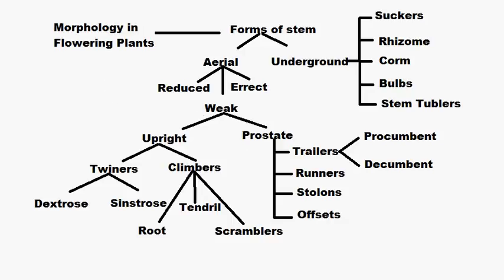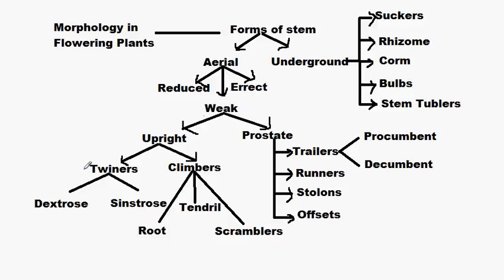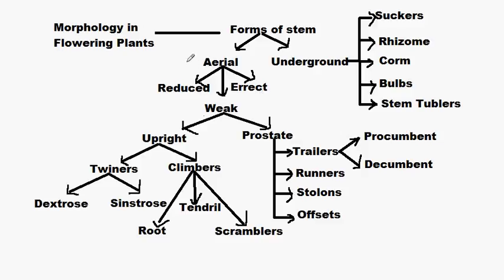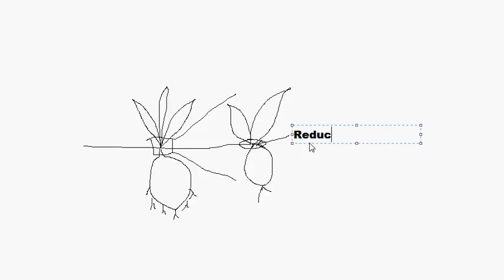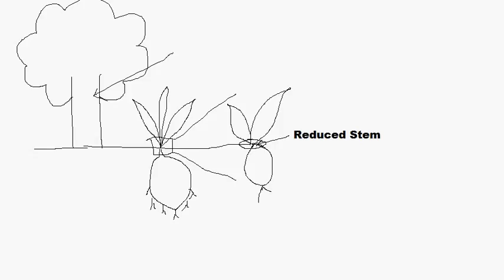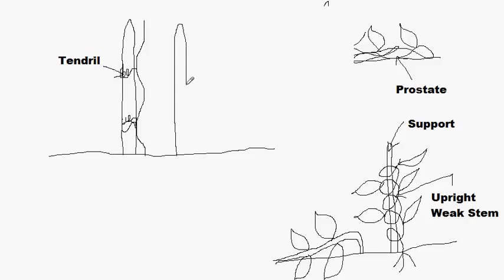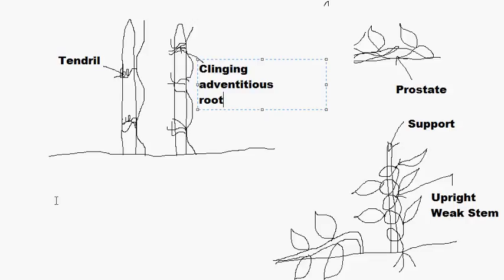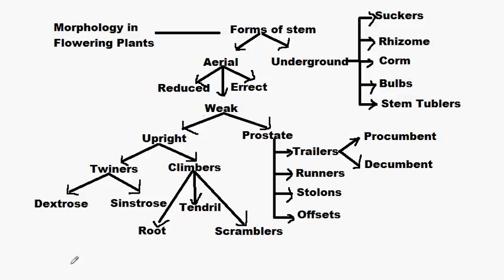Forms of Stem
Stem is not always hard and branched. Angiosperms contain a variety of stem types. Raddish, carrot etc have reduced stem. The money plant or the grape plant are examples of weak stems. Weak stem can be upright or prostate. Upright stem are twiners and climbers. In this video I talk about these types of stem.